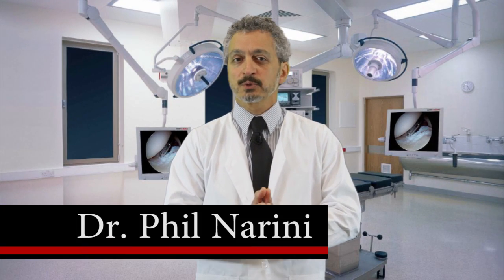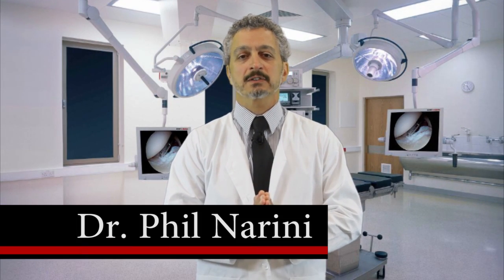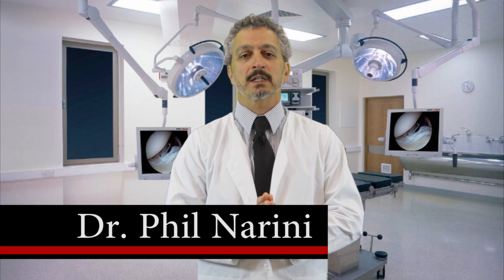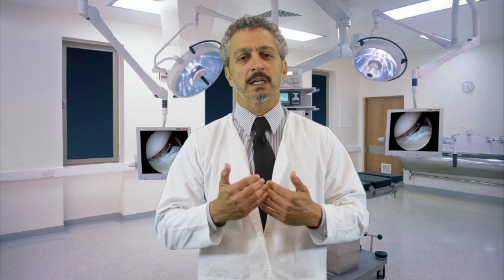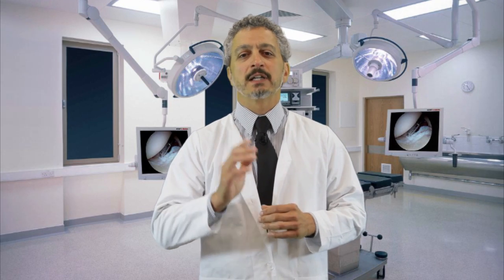The Power of The Beets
Dr Narini speaks in detail about the power of beets and betalains